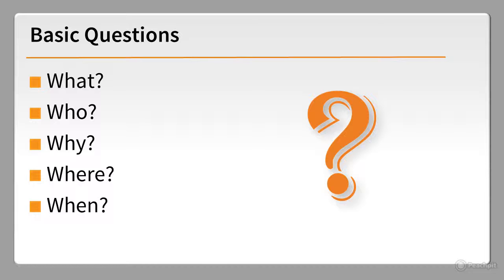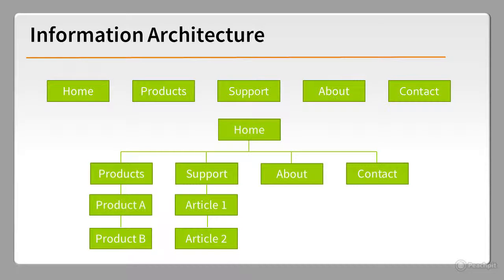005 Planning Your Website